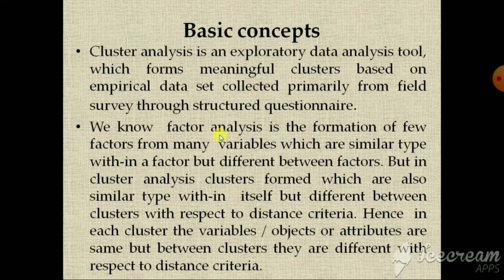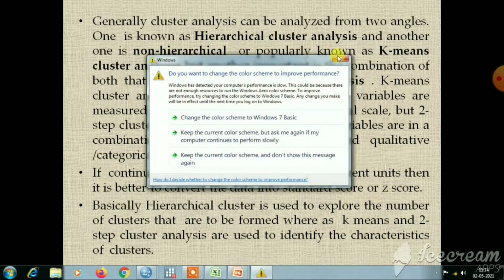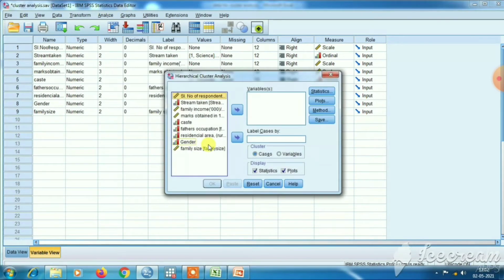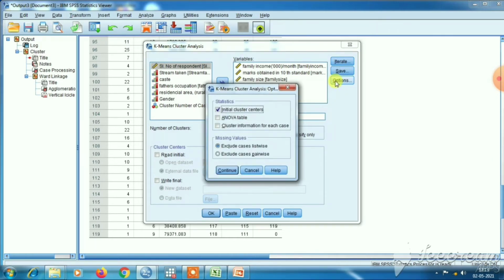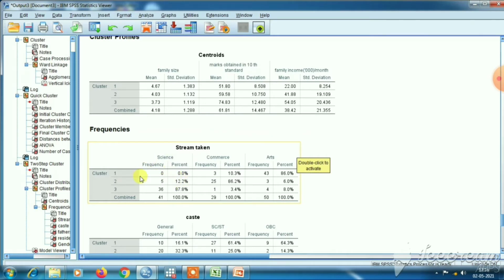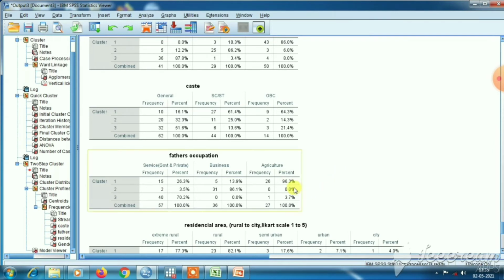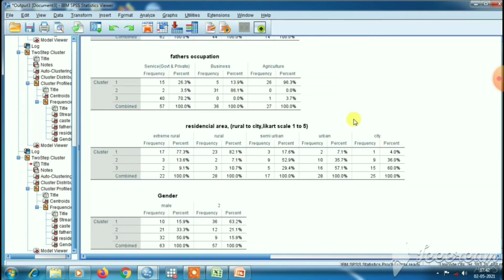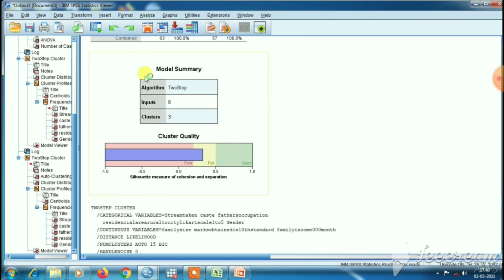Cluster Analysis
This video may be useful for getting primary knowledge about Cluster Analysis of the researchers